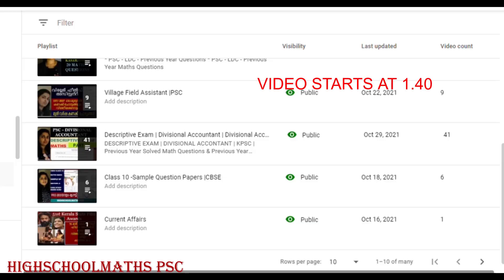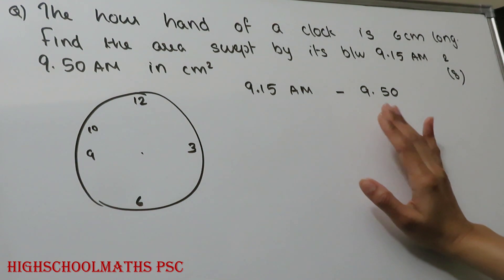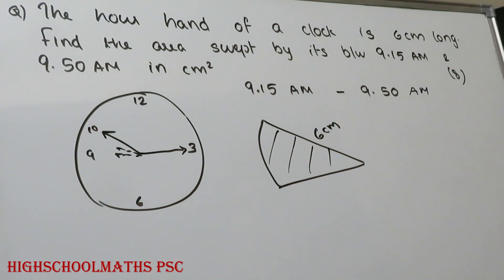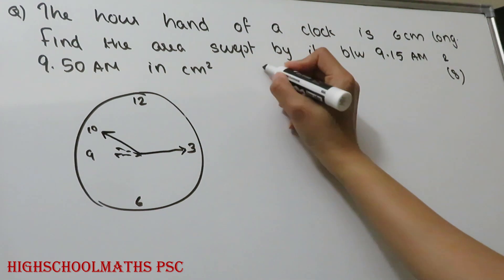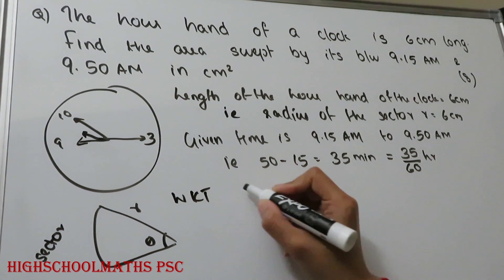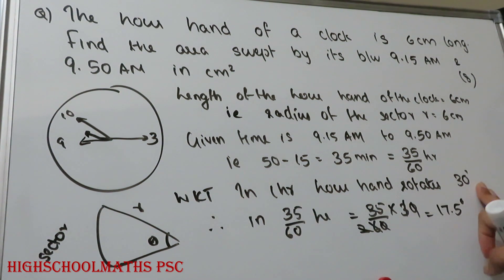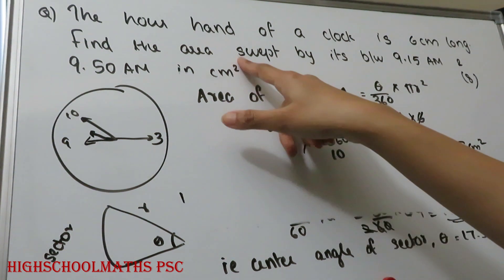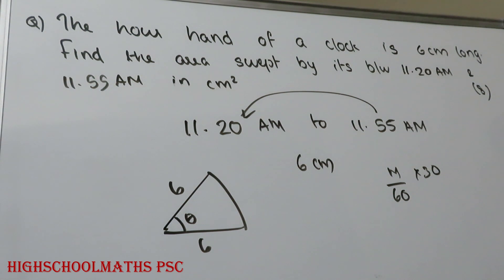Area swept by hour hand ?✍ഡിവിഷണൽ അക്കൗണ്ടൻറ് mains exam 156/2016✍ Que 2 🤗DESCRIPTIVE MATHS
✍Q 2)The hour hand of a clock is 6cm long . Find the area swept by it between 9:15 am and 9:50am ?

✍Q 2)The hour hand of a clock is 6cm long . Find the area swept by it between 11:20 am and 11:55am ?

🔸Department : Kerala General Service
🔸 Name of Post : Divisional Accountant

Divisional Accountant Recruitment 2021 | KeralaPSC | Divisional Accountant Recruitment 2021 |
Kerala General Service Divisional Accountant notification 2021 |
Kerala  Divisional Accountant notification 2021 |

Lower Divison Clerk - LDC
Village Extension Officer - VEO
Last Grade Servant - LGS
SubInspectorOfPolice
Block Development Officer - BDO
Excise Inspector
cpo previous year questions
ldc maths
fireman maths
ldc time and work
fireman time and work
ldc 2020
ldc syllabus
ldc notification
ldc fractional numbers
lgs maths

1) how can we become an DIVISIONAL ACCOUNTANT
2) eligibility criteria for an DIVISIONAL ACCOUNTANT
3)   DIVISIONAL ACCOUNTANT IN kpsc  previous year cutoff
4)  DIVISIONAL ACCOUNTANT IN kpsc  vacancies
5)   DIVISIONAL ACCOUNTANT IN kpsc  job profile
6)   DIVISIONAL ACCOUNTANT IN kpsc  posting
7)  DIVISIONAL ACCOUNTANT IN kpsc  salary